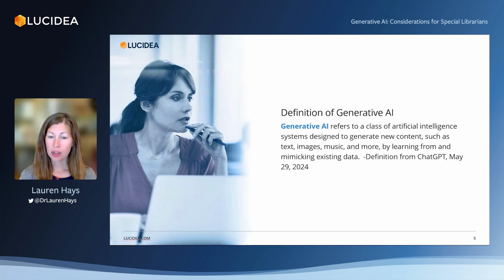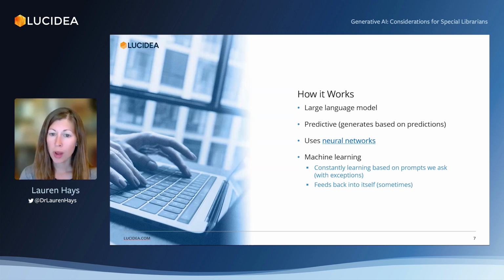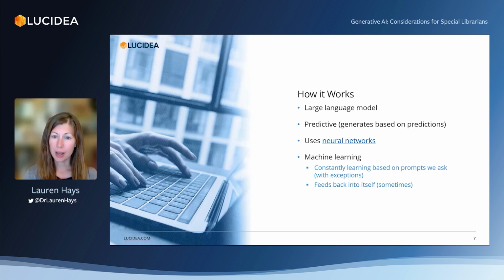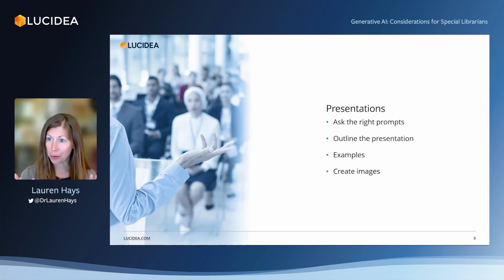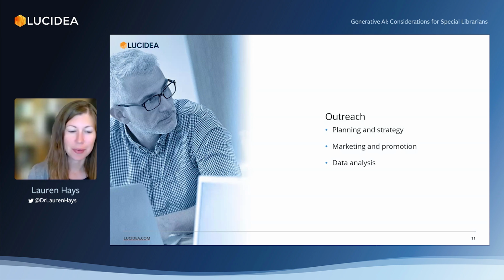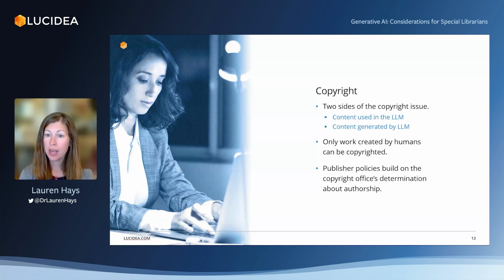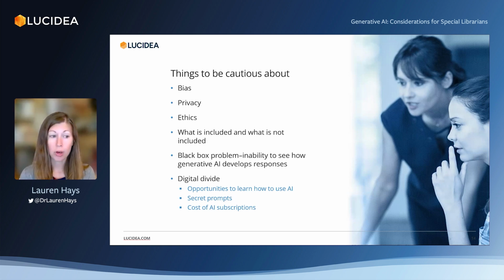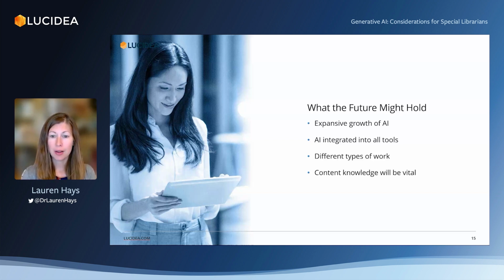Generative AI Considerations for Special Librarians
Library expert Lauren Hays teamed up with Lucidea for this special webinar, “Generative AI for Special Librarians”

In this session, Expert Lauren Hays covers a range related to Generative AI in special libraries, including how to use it in your work, things to be cautious about, and what the future might hold.

ABOUT LAUREN:
Lauren Hays, PhD, is an Assistant Professor of Instructional Technology at the University of Central Missouri. Previously, she worked as an Instructional and Research Librarian at a private college in the Kansas City metro-area. Prior to working in higher education, she was employed by the National Archives and Records Administration and worked as an intern at the Harry S. Truman Presidential Library & Museum. Her professional interests include the Scholarship of Teaching and Learning, information literacy, digital literacy, educational technology, and academic development.

** Additional Resources from Lucidea**

**LUCIDEA**

WHO WE ARE:
Lucidea is a knowledge management software and solutions company that provides applications and business process know–how to help information intensive organizations easily collect, organize, and leverage their institutional knowledge. Our products improve accessibility and use of information assets for the people who need this knowledge most—employees and customers—resulting in higher productivity, lower operational costs, and increased customer satisfaction. With a global client base of more than 2,300 active clients in more than 50 countries, Lucidea is the largest provider of knowledge management solutions and library automation solutions to corporations, law firms, non–profits, government agencies, and heritage institutions worldwide.

WHAT WE DO:
Lucidea’s ILS and KM solutions put special librarians and knowledge managers in the driver’s seat: deliver more content, more services and more value, while being increasingly innovative and always relevant. to learn more.